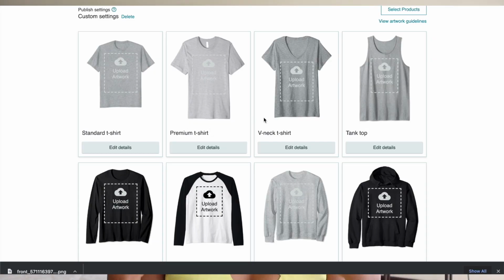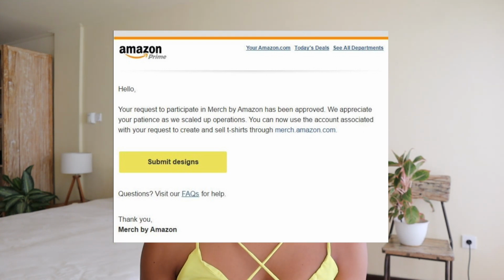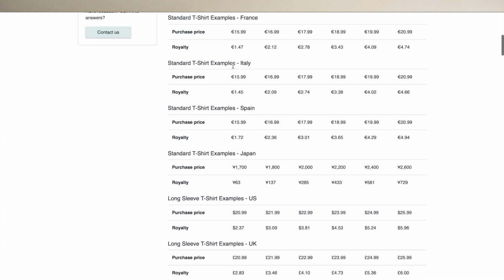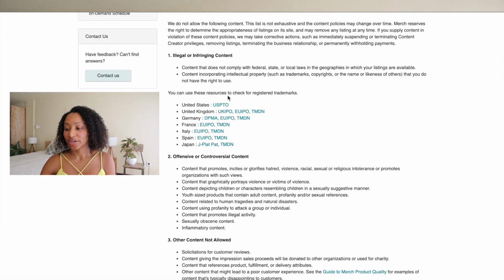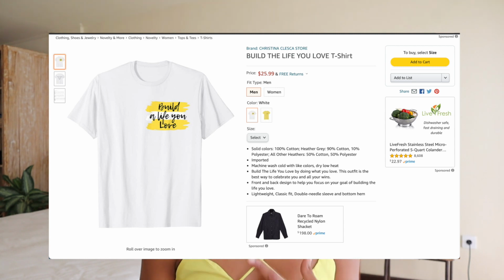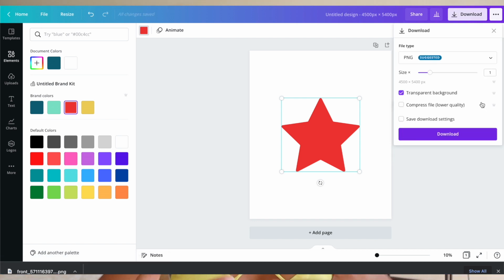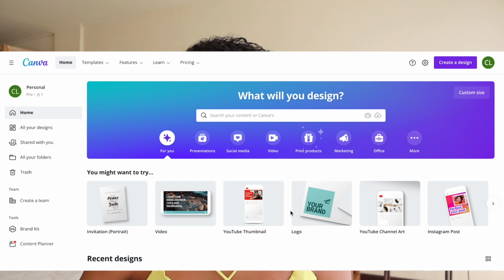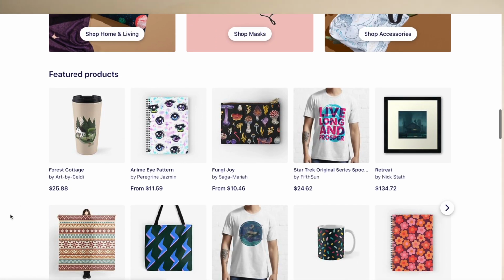How To Start A Print On Demand Business With No Money 2022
M A K E   M O N E Y   O N L I N E👇
▶︎ Start Your Own Print-on-Demand Business Course ($50)

► T-shirt Design Tool - CANVA

▶︎ Alternative Free Platform - Redbubble

▶︎ Earn $2,000 - $4,000/Mo.
Teaching English Online Or Abroad with Accredited TEFL ($20)

R E C O M M E N D A T I O N S👇

V L O G G I N G   E Q U I P M E N T👇

Time Stamp
0:00 What is Print on Demand
1:49 What is Merch By Amazon
6:16 Searchable vs non searchable
7:18 Designing your artwork
8:34 How to hire a designer
9:08 Where to find Free designs
9:33 Merch by Amazon Alternative
10:32 Is Merch by Amazon a passive income source?
11:58 How to get started with Print on Demand